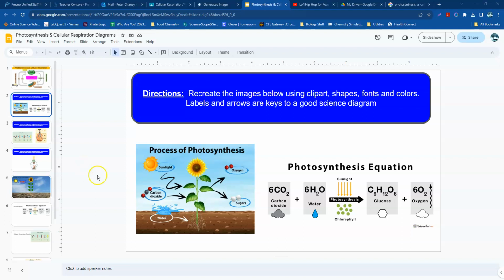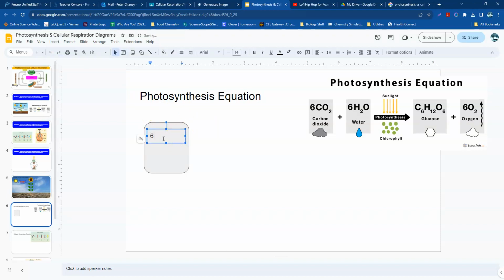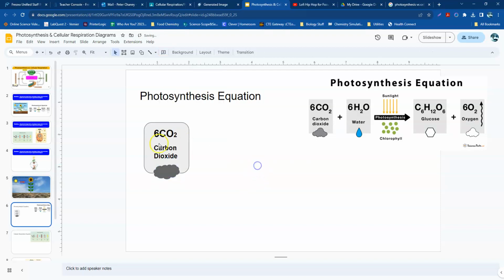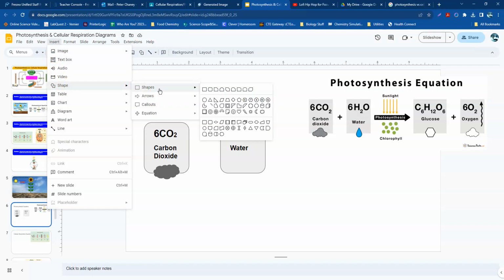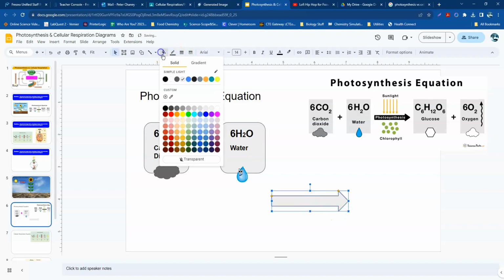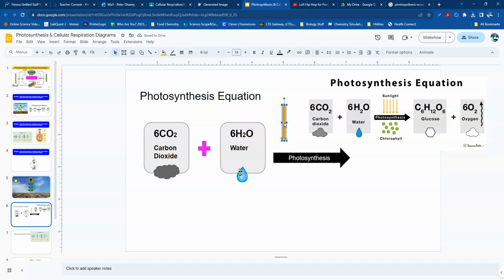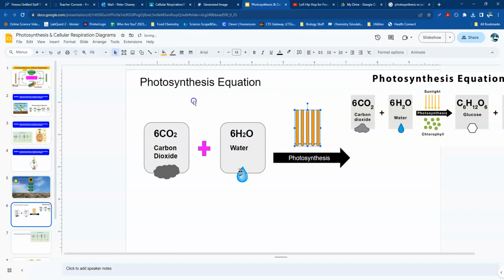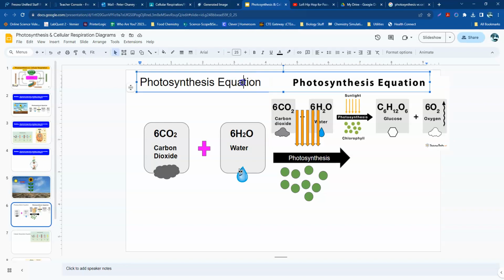Photosynth Equation Diagram Tutorial